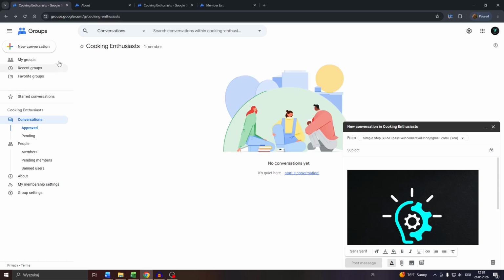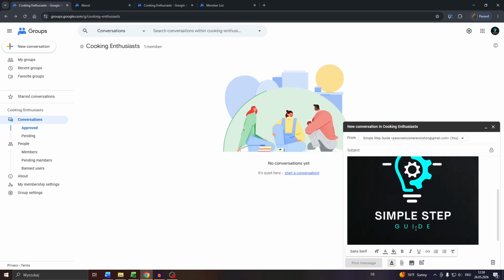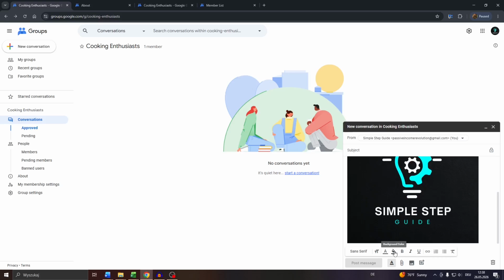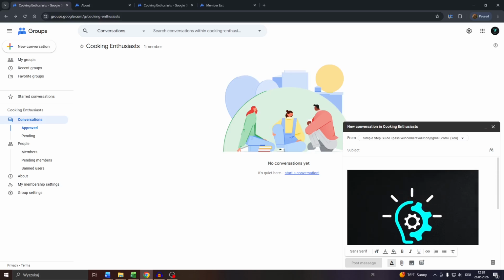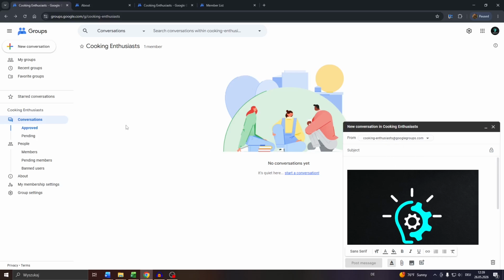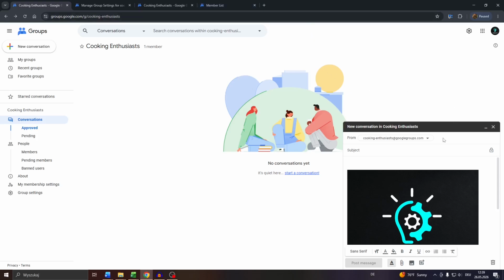How to Send Message from Group Email in Google Groups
Learn how to send a message from a group email in Google Groups and communicate with group members. This tutorial explains how to use group email messaging features.

If you're learning about using the Google Groups application on PC and laptop, also check out how to send an attachment via a message in Google Groups